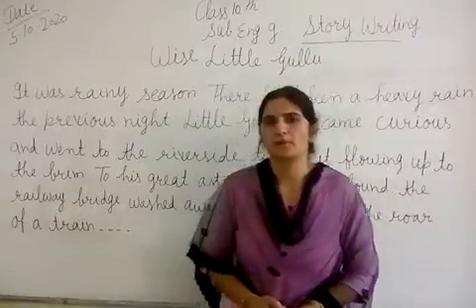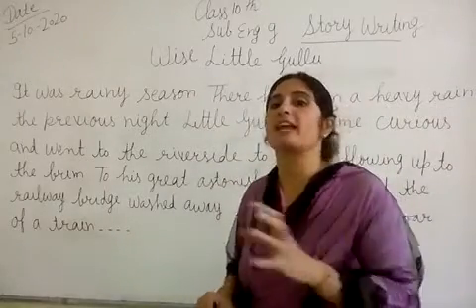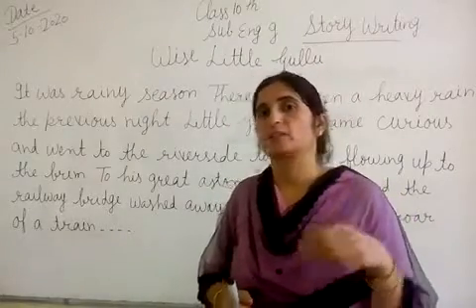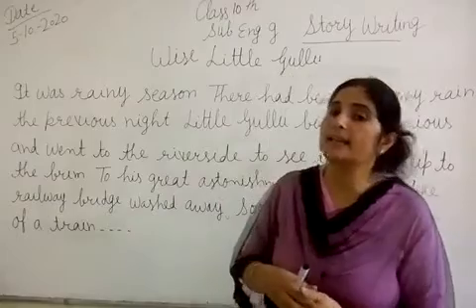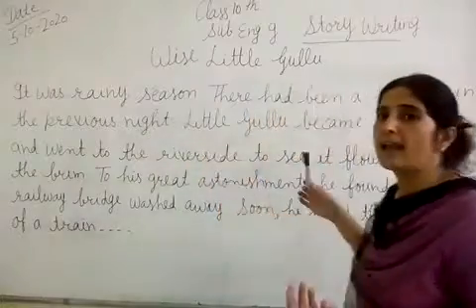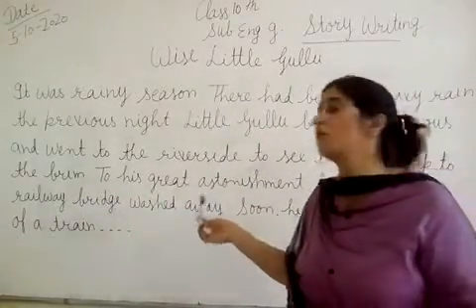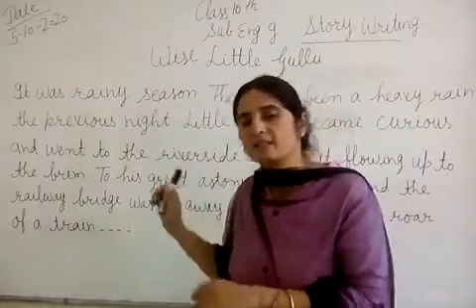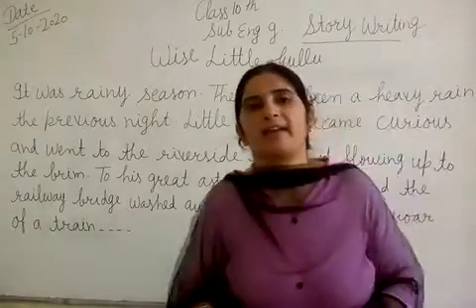JIET CONVENT SCHOOL CLASS- 10TH, SUBJECT- ENGLISH GRAMMAR TOPIC- STORY WRITING